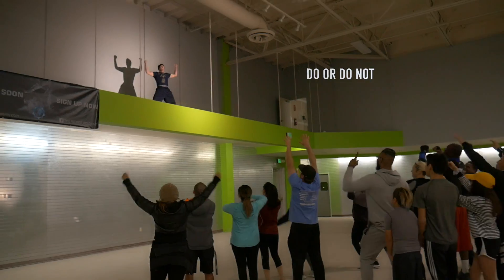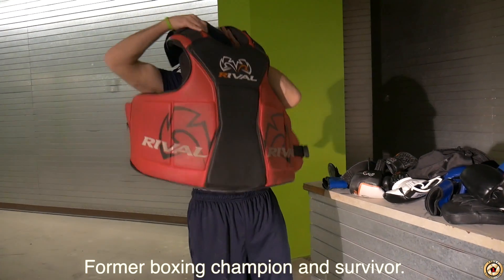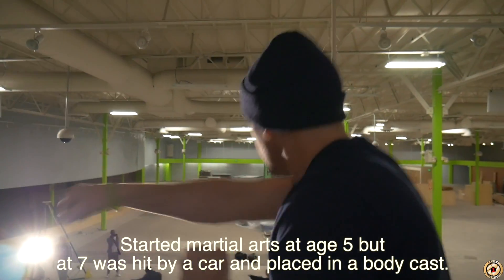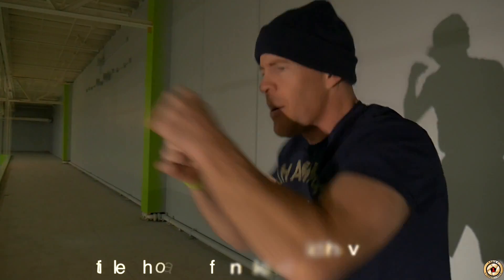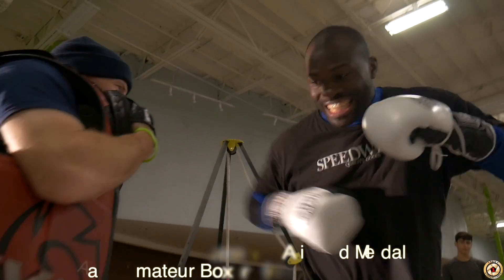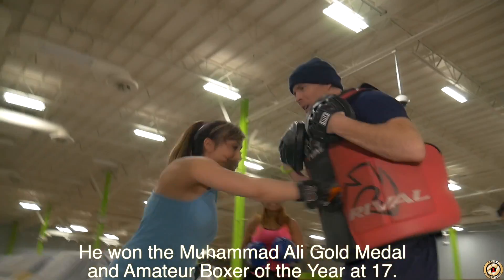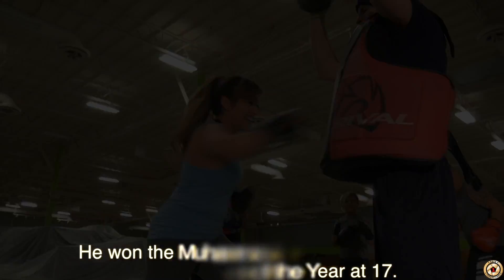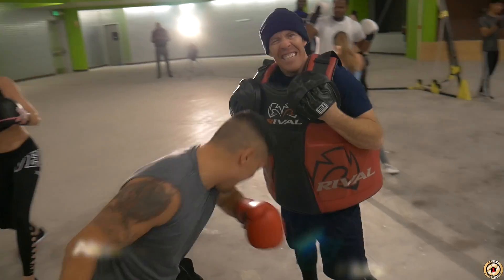HOW TO BURN FAT FAST WITH BOXING FAT BURNING WORKOUT !!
Gear:

- CANON 16-35mm f 2.8 lens
- RED CAMERA DIGITAL CINEMA 4K & 5k